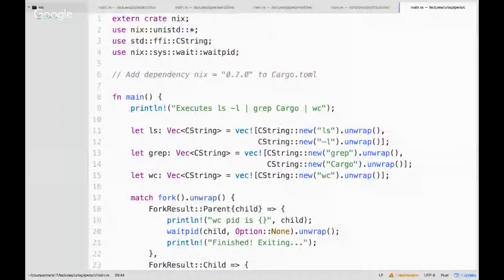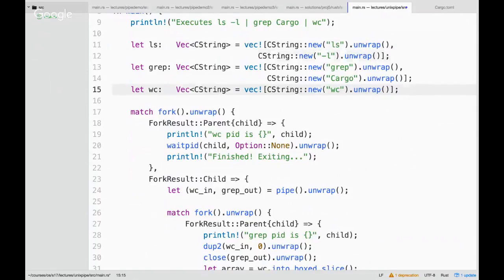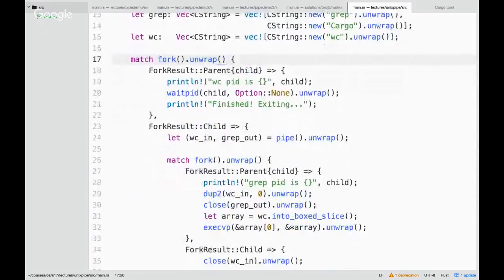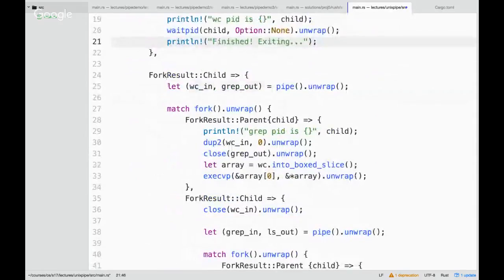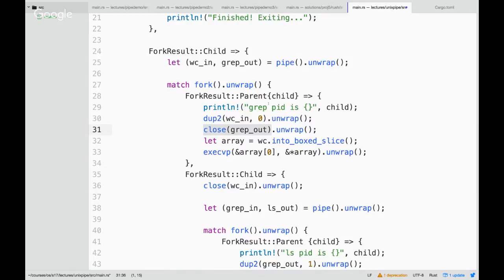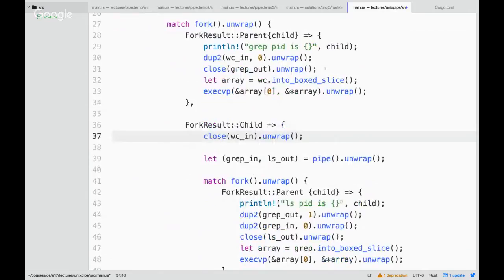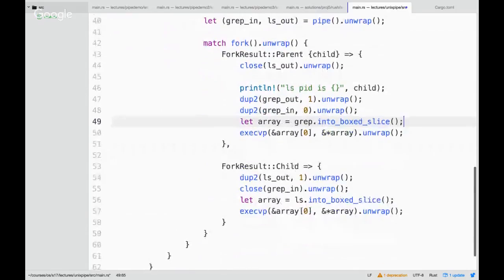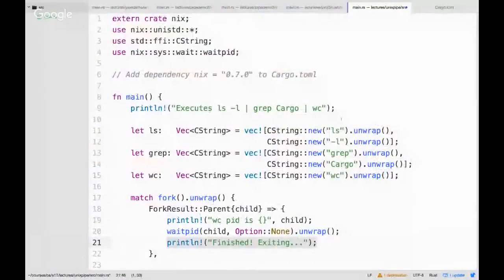CSCI 420 2/17/17: Supplement